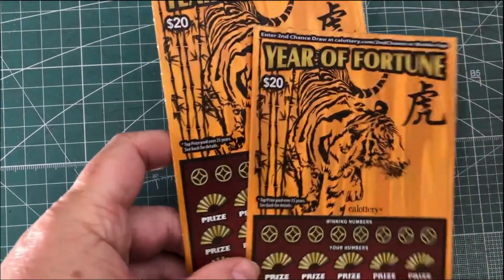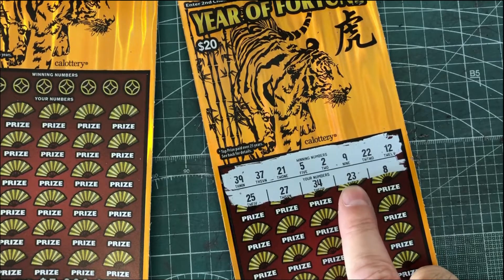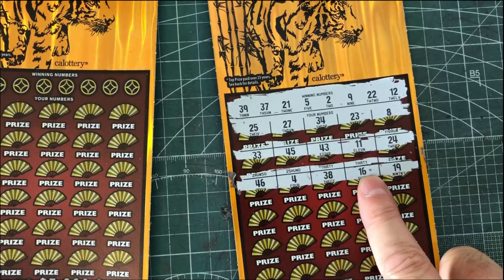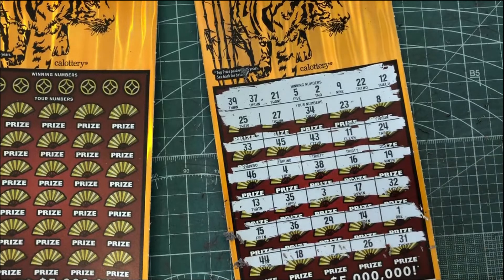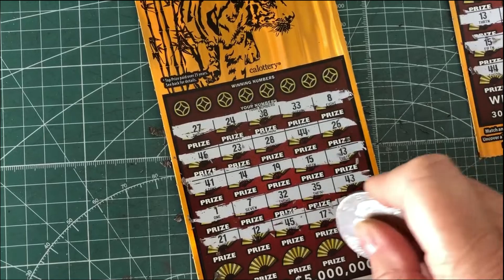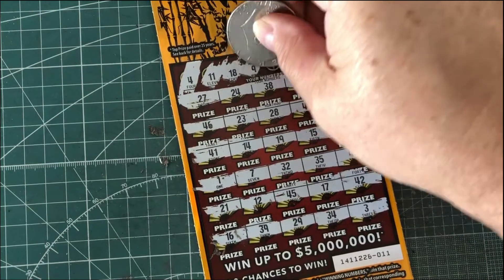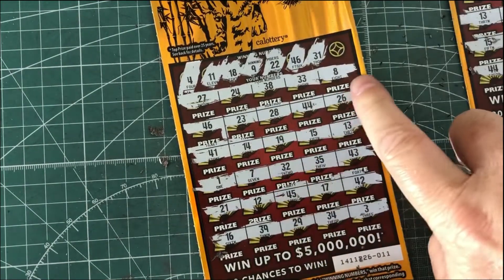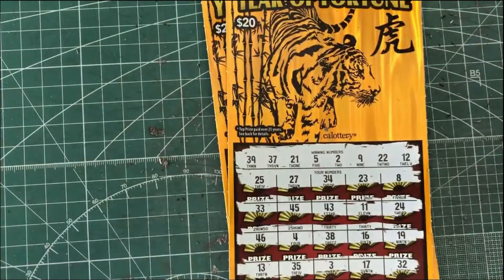Year of Fortune Lottery Scratchers Match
I bought some more $20 CA lottery scratchers.  I have tried these tickets before, a few times.  Hopefully I can win the lottery scratchers and have fun while doing it.